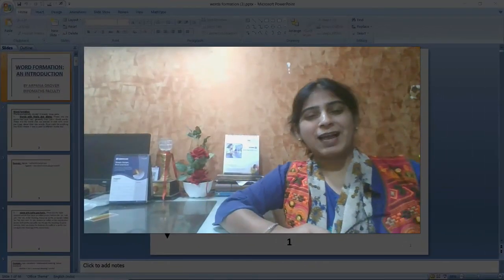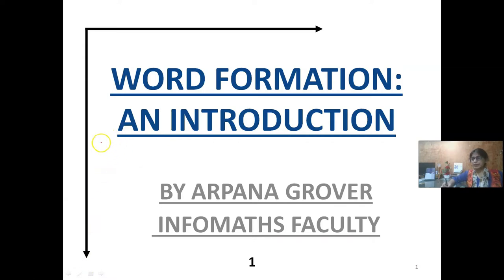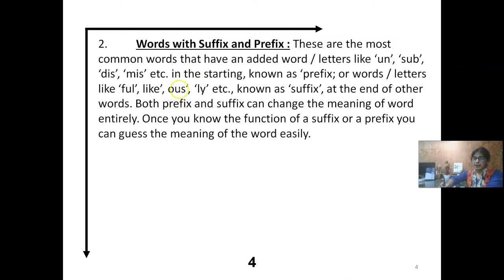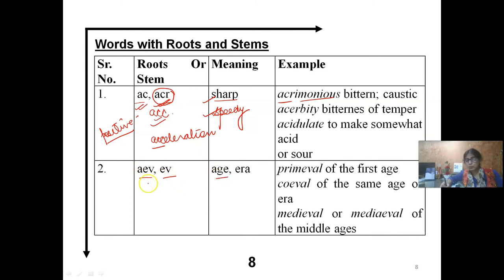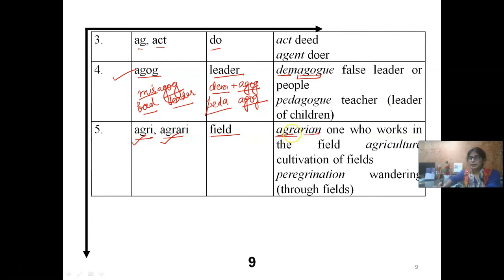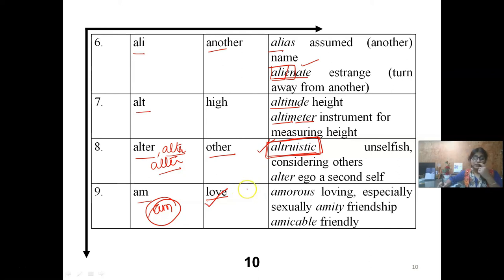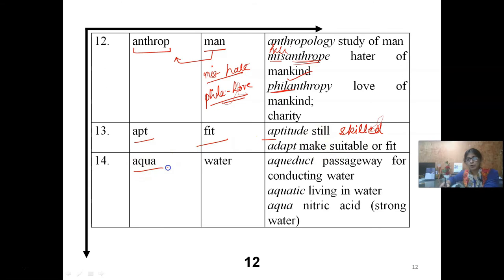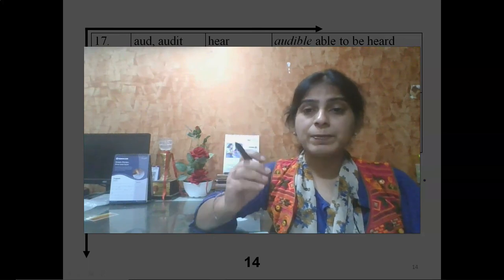Word Formation By Root Words | Vocabulary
The lecture prepared by our experts is must to watch by all CLAT ASPIRANTS 2021
The CLAT Consortium of NLUs have again changed the CLAT exam pattern for both UG and PG. As per the new exam pattern of CLAT 2020, the test will be conducted in online mode, new test centres will be issued to the candidates. The Common Law Admission Test will comprise of multiple choice type questions, from comprehension based passages. Further, the CLAT LLM will have 120 objective type question to be answered within 120 minutes. The changes in the exam pattern of CLAT 2020, include reducing the number of questions to 150 from 200 as asked earlier. The questions will be asked from Quantitative Techniques, English, Current Affairs, Deductive Reasoning and Logical Reasoning sections. Candidates appearing in CLAT PG must note that the conducting body has removed the descriptive section from the test pattern.
What's new in CLAT exam pattern 2020?

The number of questions has been reduced to 150 from an earlier figure of 200. There will be paragraphs of 450 words each. Each passage will be followed by 4-5 multiple choice type questions.
The reduction in the number of questions has been done because "asking students to answer 200 questions in 120 minutes is not right as it puts students under a lot of mental stress" said Prof. Faizan Mustafa, Vice-Chancellor, NALSAR
The standard of entrance test for CLAT - UG will be of 12th standard.
Quantitative aptitude will be of class 10th standard.
Under CLAT 2020 LLM, there will 120 objective type questions, the descriptive section and cut off bar has been removed.
The changes in exam pattern have been made keeping the current situation into
Important - Only multiple choice type questions from Quantitative Techniques, English, Current Affairs, Deductive Reasoning and Logical Reasoning will be part of the paper for CLAT UG.
CLAT  new Syllabus– The Consortium of National Law Universities has released the CLAT 2020 syllabus on its official website. The syllabus of CLAT 2020 gives an overview of subjects candidates have to cover while doing CLAT 2020 preparation. CLAT syllabus 2020 contains all the topics which will form the basis of the test paper. It should be noted that CLAT 2020 syllabus is different for 5-year integrated LLB than the one for LLM admission test. The CLAT syllabus for the undergraduate CLAT entrance test will include topics like general knowledge & current affairs, English, legal aptitude and logical reasoning. Sections such as Constitutional Law, Jurisprudence, Law of Torts, Criminal Law, International Law, and others are included for postgraduate CLAT 2020 syllabus. Read the complete article to know more about the detailed CLAT syllabus 2020, exam pattern and other CLAT related information.

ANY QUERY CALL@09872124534